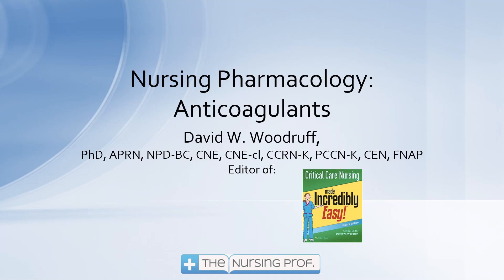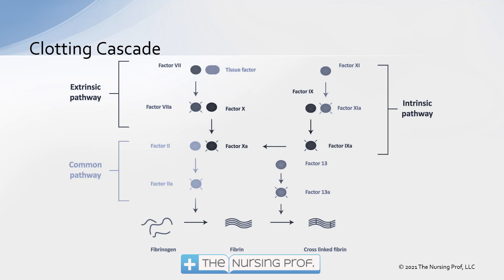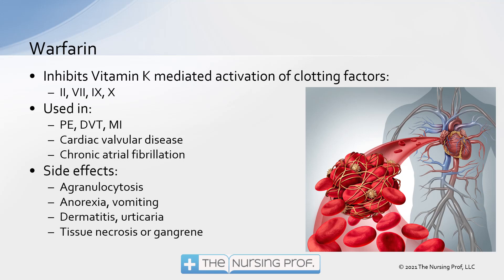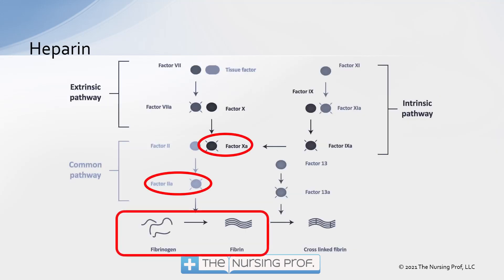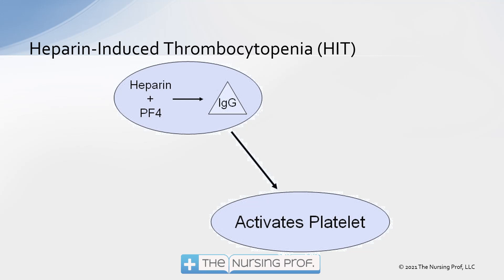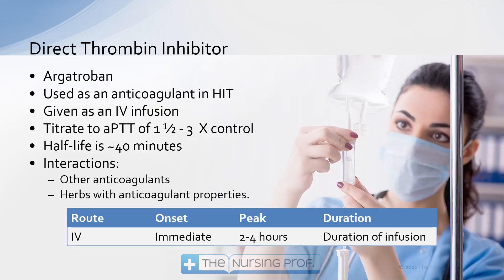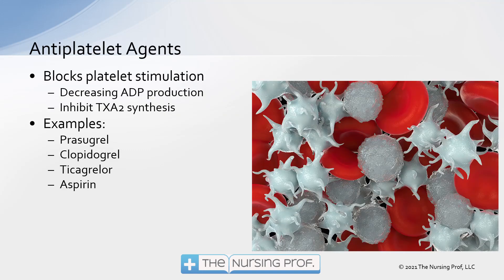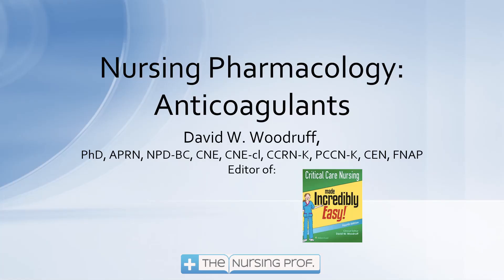Nursing Pharmacology: Anticoagulants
For nurses to administer anticoagulants safely it is important to understand how anticoagulants work and what the implications are for patients.